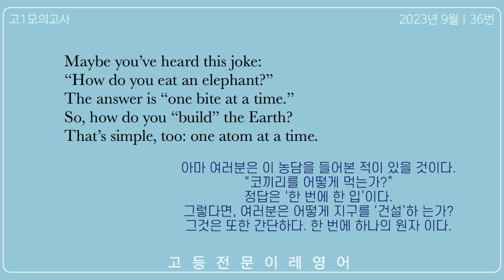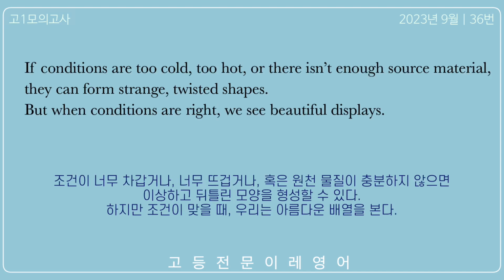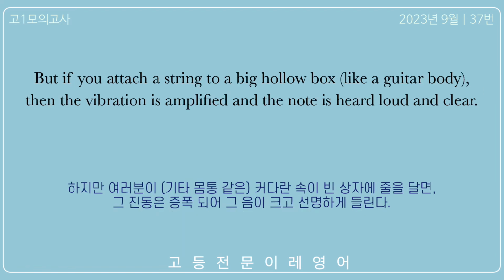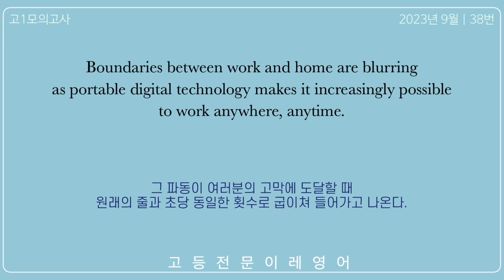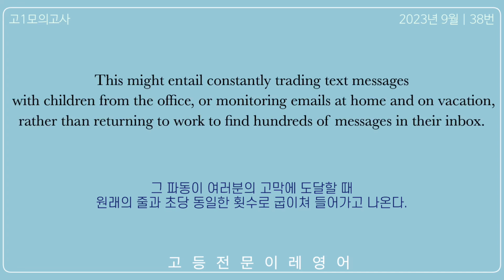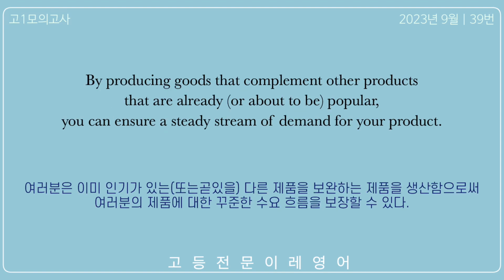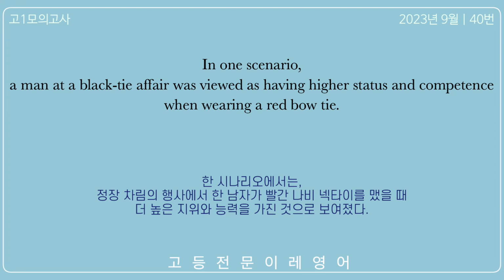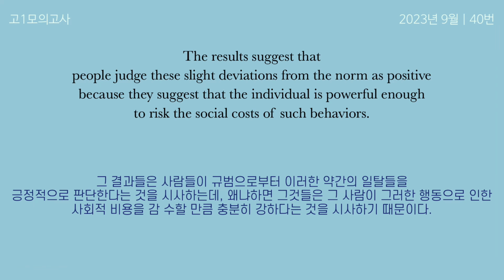고1모의고사 2023년 9월 | 36번~40번 | 오디오북 | 쉐도잉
2023년 고1 9월 모의고사 36번~40번